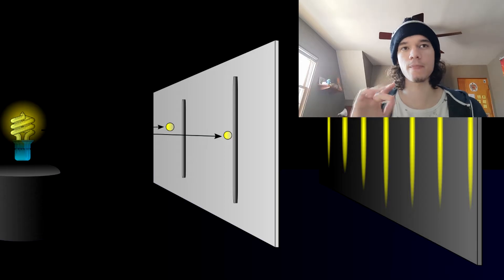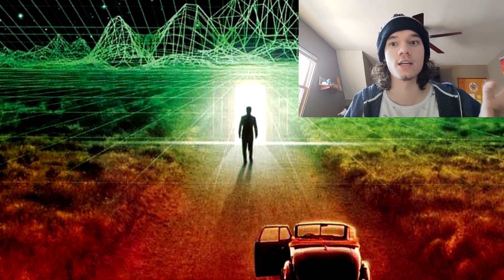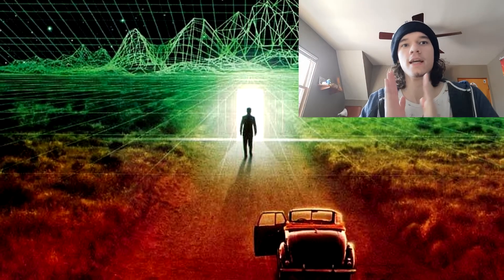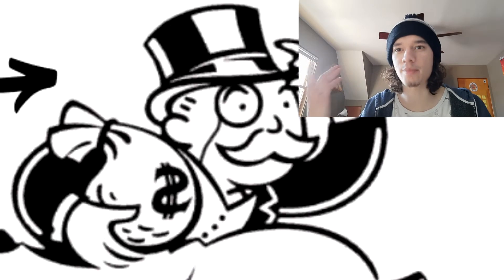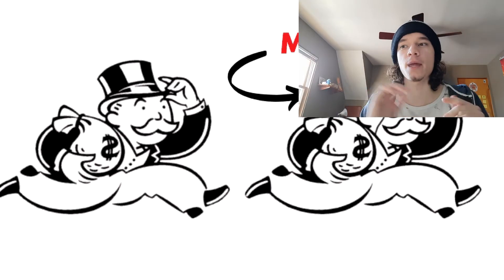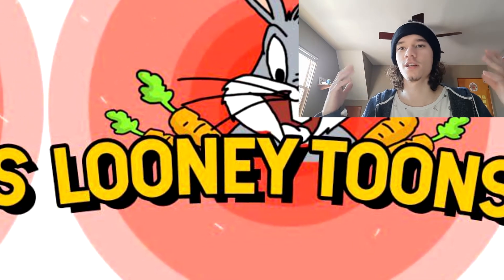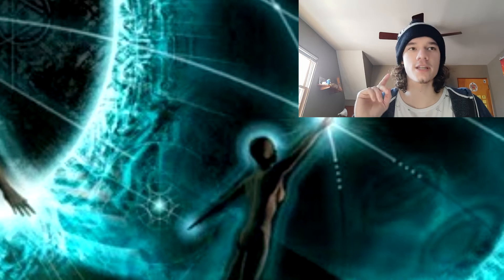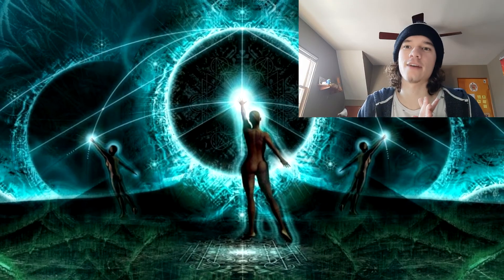Quantum Immortality Explained...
today we talk about the theory of quantum immortality very interesting let me know what you think about it.

Want to talk? Add my snapchat tylerw542